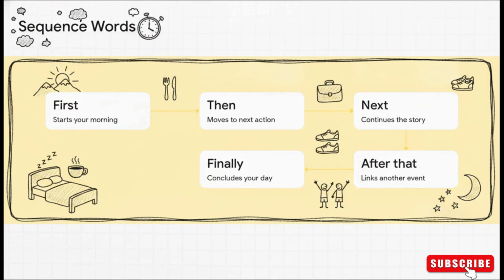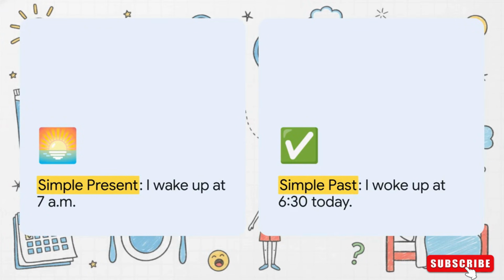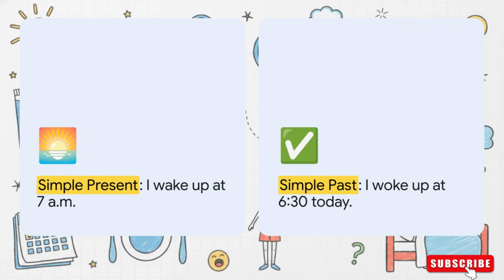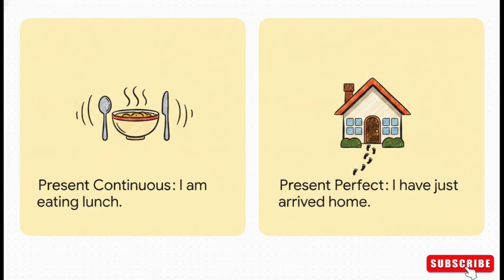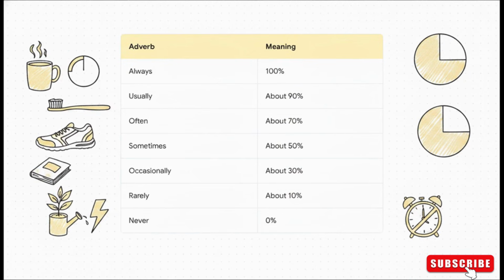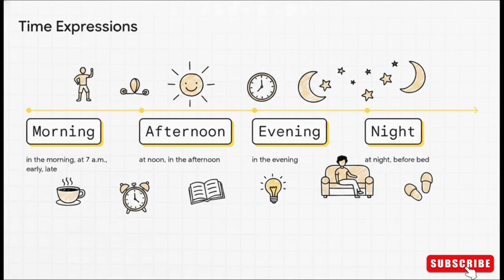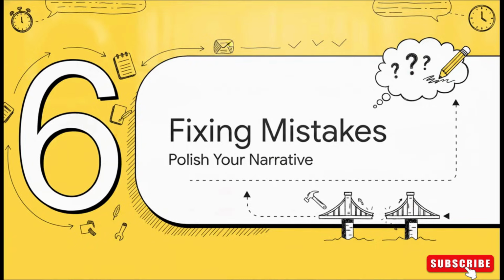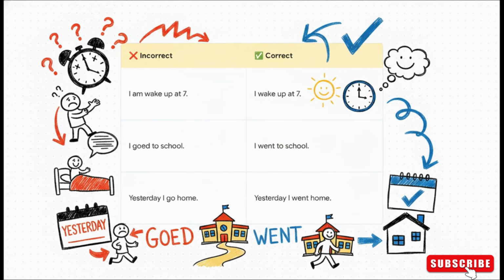Talking About Your Day in English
Learn how to talk about your day in clear, natural English. In this video, you’ll practice useful phrases, simple sentences, and everyday vocabulary that help you describe your routine, activities, and experiences. Perfect for learners who want to speak more confidently and sound more natural.